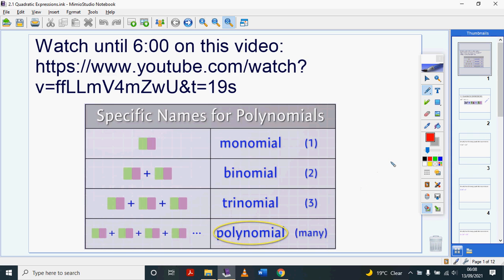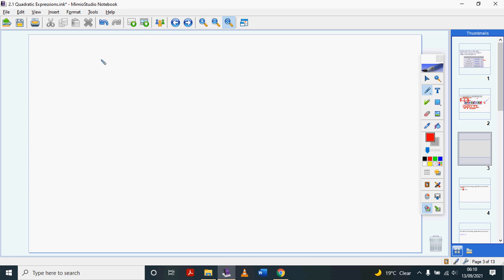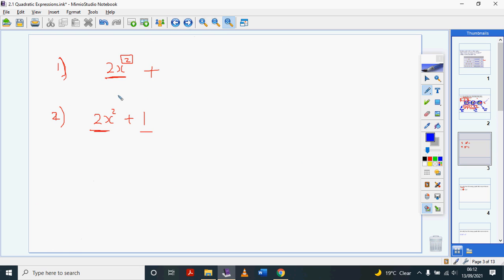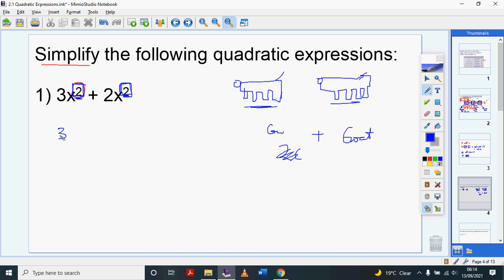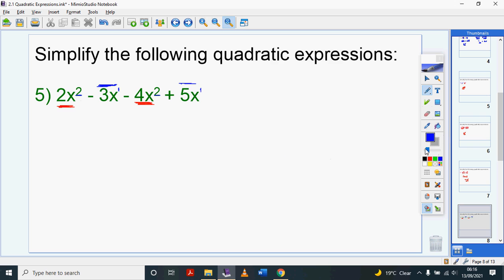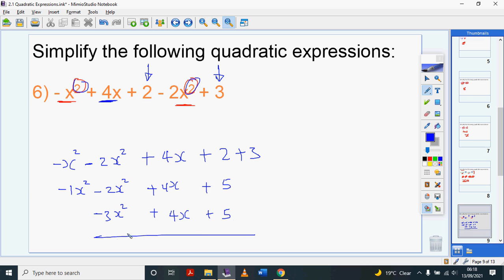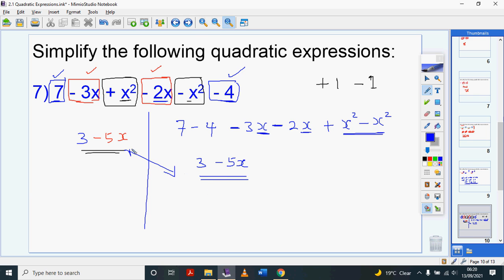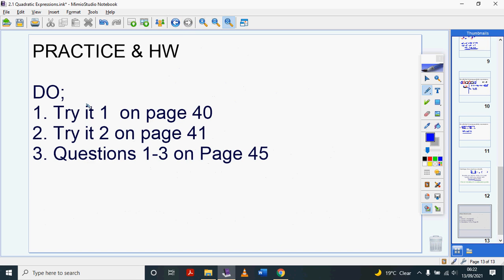2.1 Simplifying Quadratic Expressions